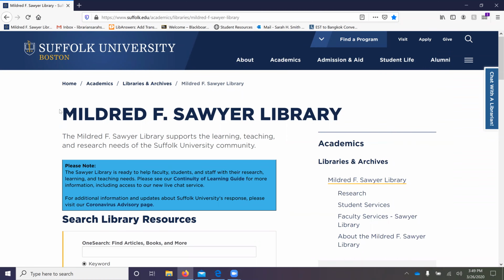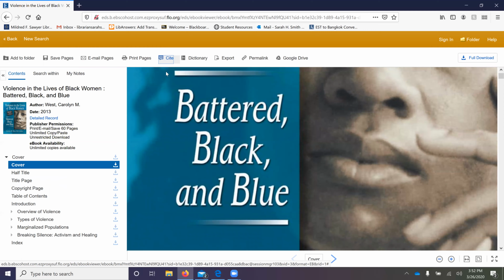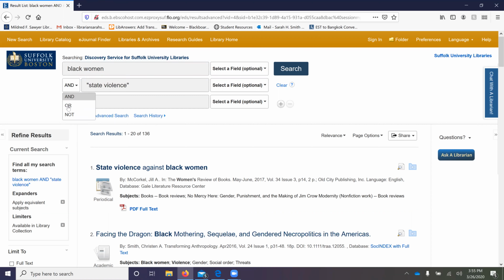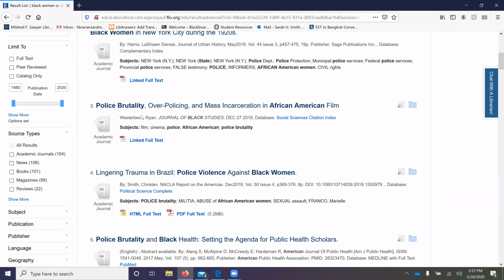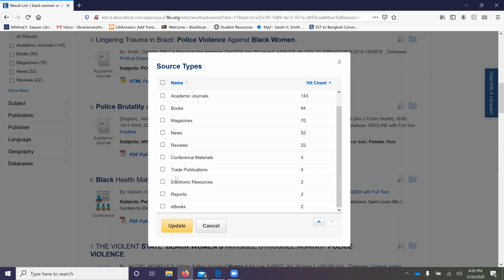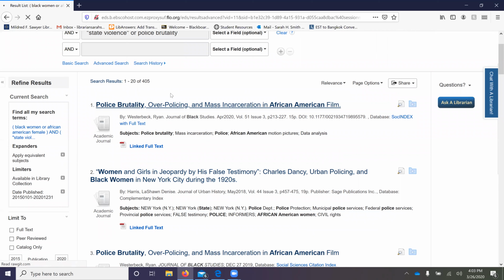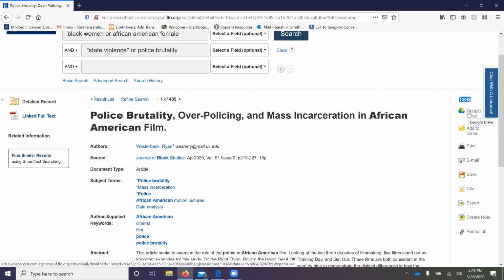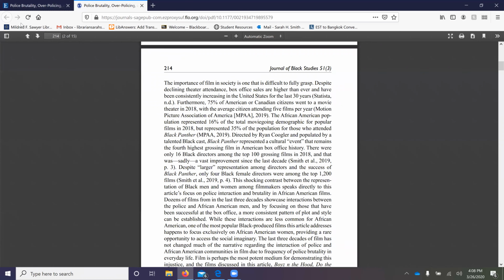WRI 102 Hutchins